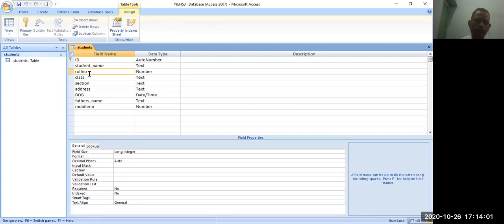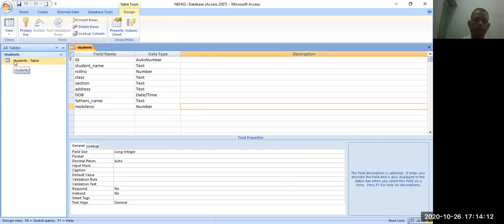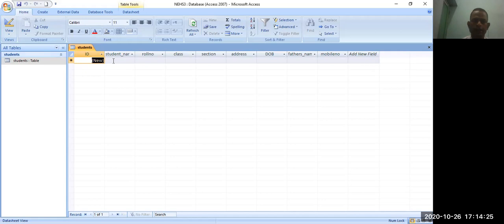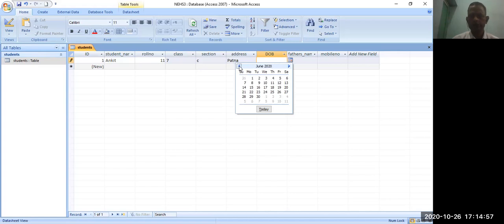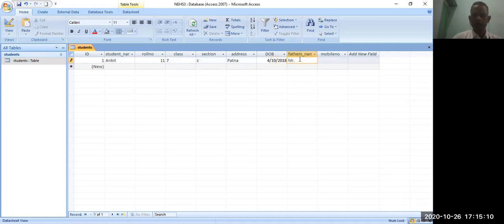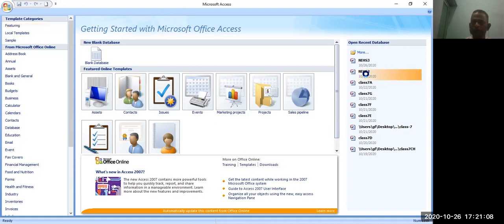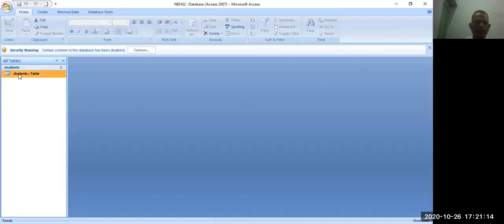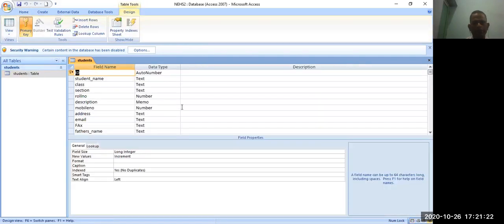create, edit,delete table in MS ACCESS